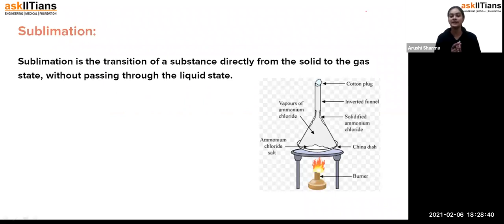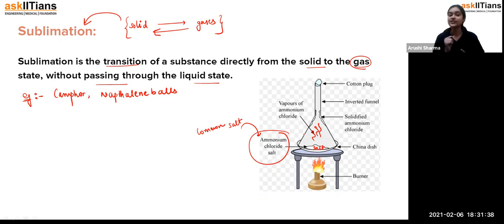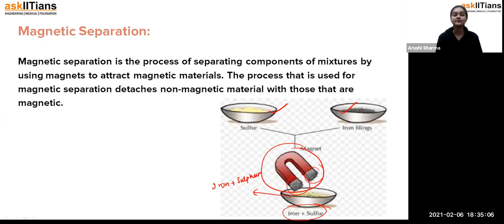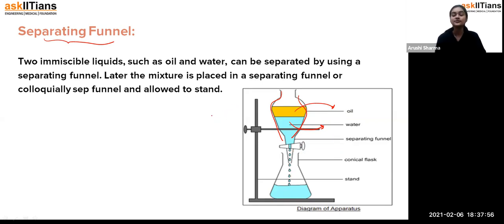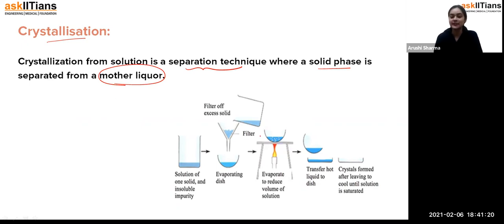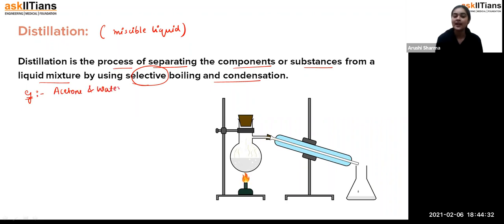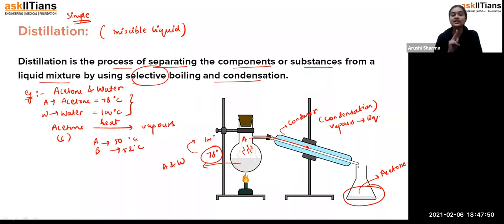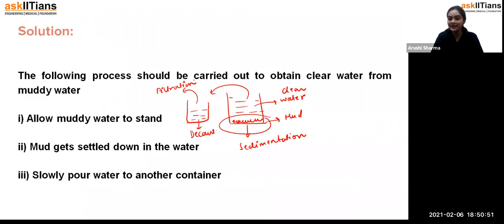Magnetic Seperation | Lecture-3 |Separation of substances| Grade 7 | JEE | NEET | Olympiads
🌟 Introducing AskIITians YouTube Channel Playlist for Class 7th Chemistry - Separation of substances🌟

Arushi Sharma mam has explained Separation of substances | Sublimation, Magnetic Seperation, Seperating funnel, Crystallisation, Distillation
For more information on force and pressure, refer to our revision notes on Class 7 Science